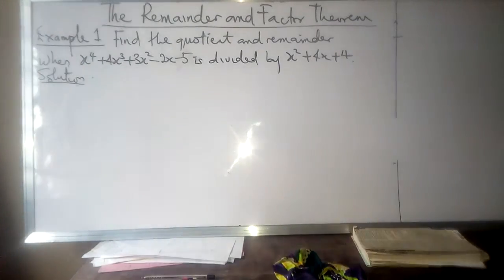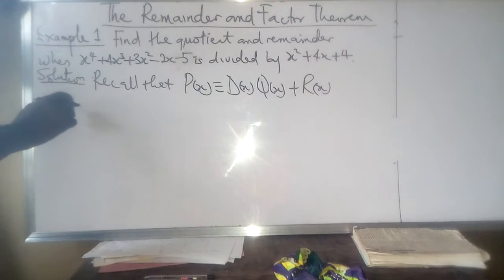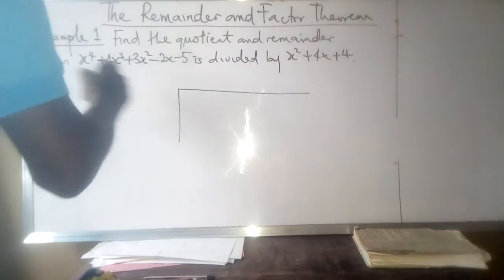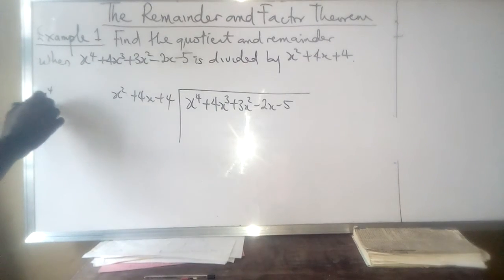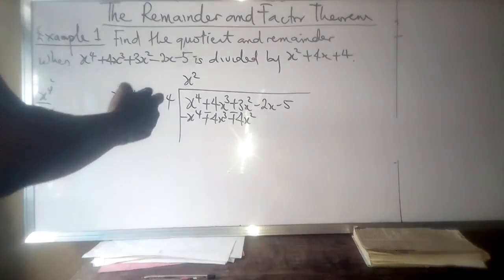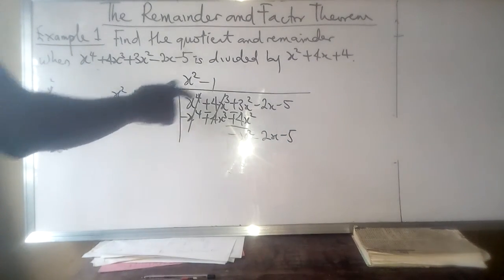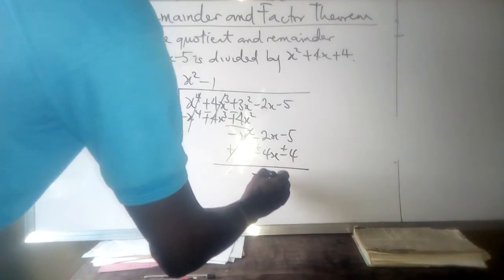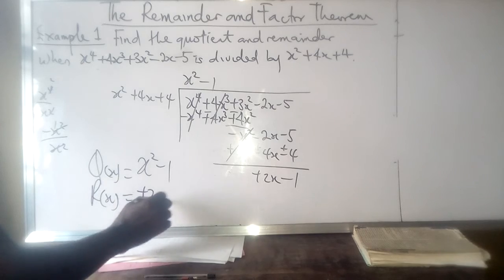The remainder and factor theorem